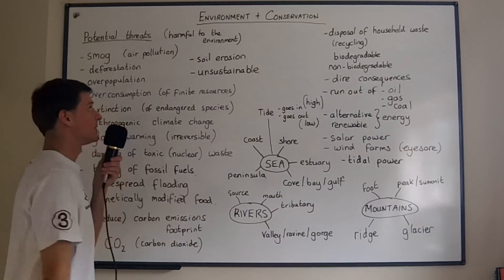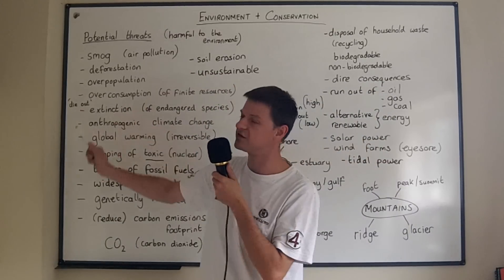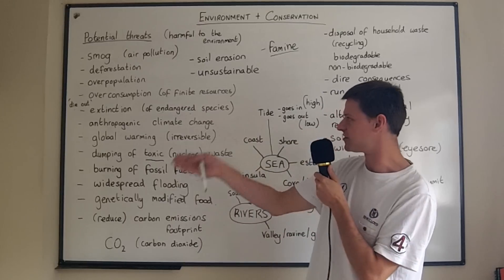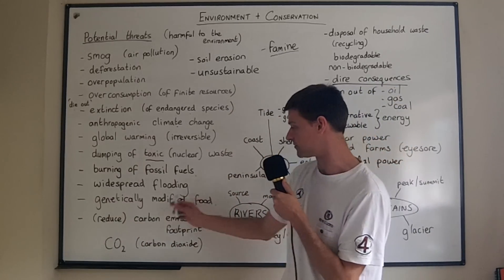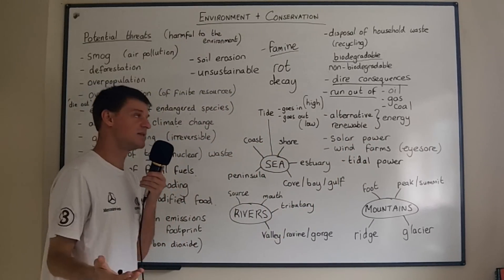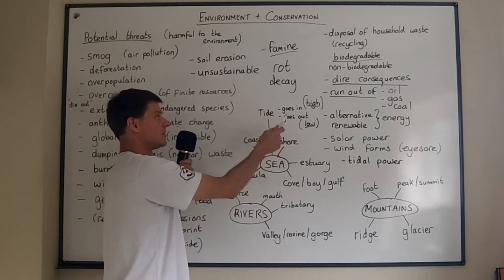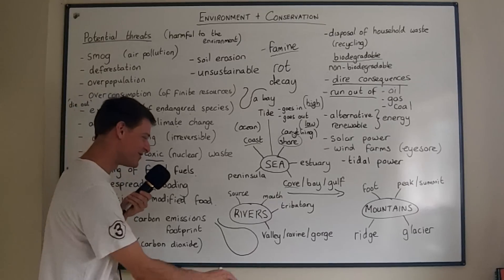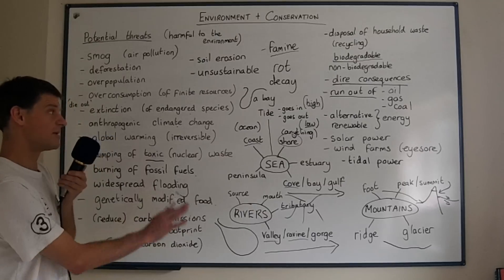Vocabulary ENVIRONMENT AND CONSERVATION (Lesson 16)